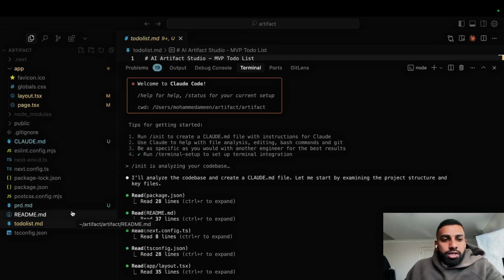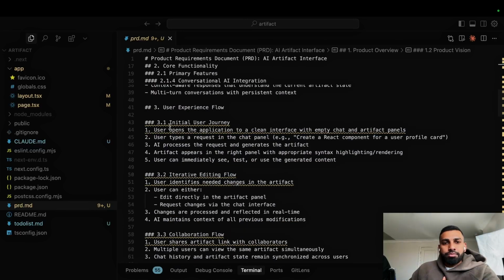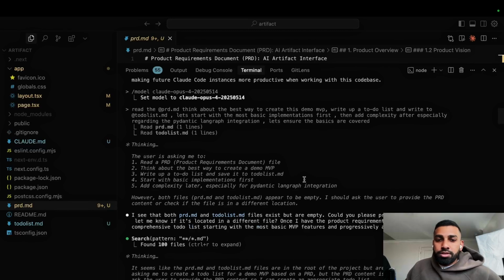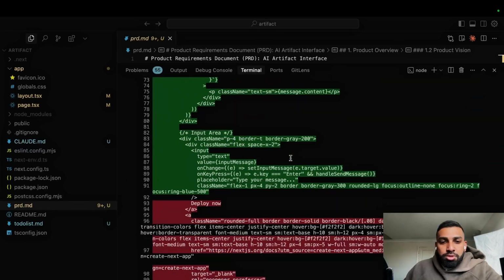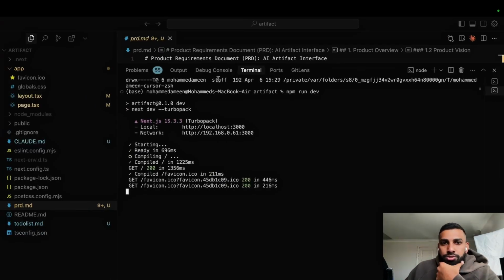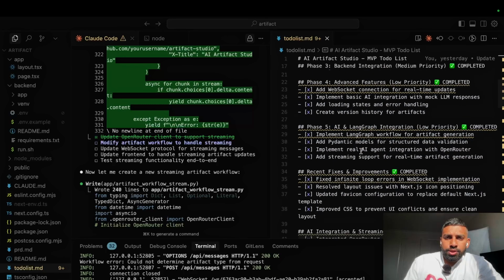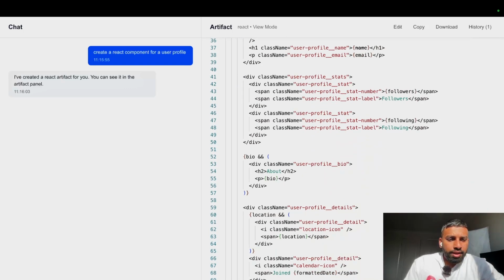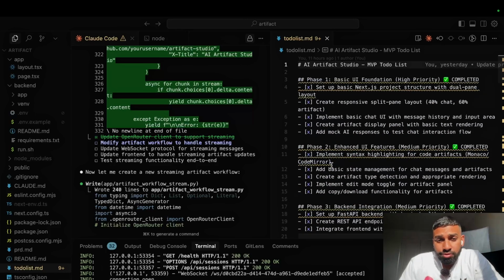How I used claude code to create an artefact window in under an hr!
How I used claude code to create an artefact window in under an hour. Basic steps were, create a product requirements document (using Sonnet 4),  upload PRD to nextjs starter, ask claude opus to create a to-do list. EXECUTE AND TROUBLESHOOT.

PRD outlined the stack used (nextjs front end, fast api /langgraph+pydantic backend)